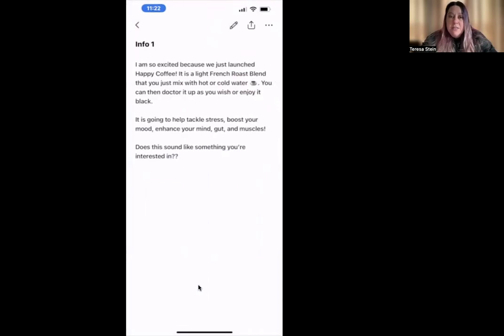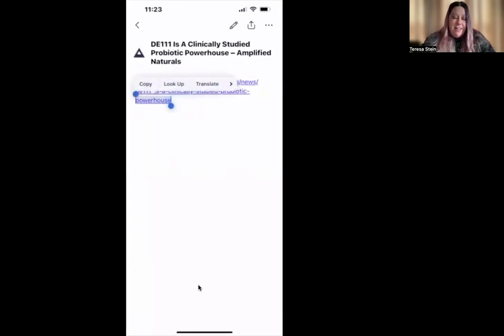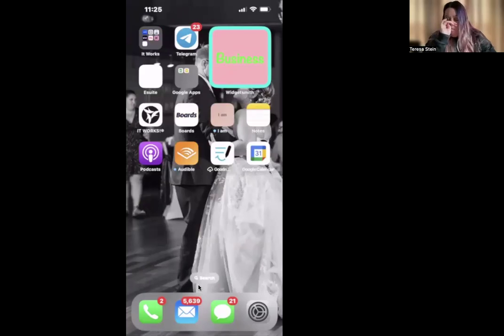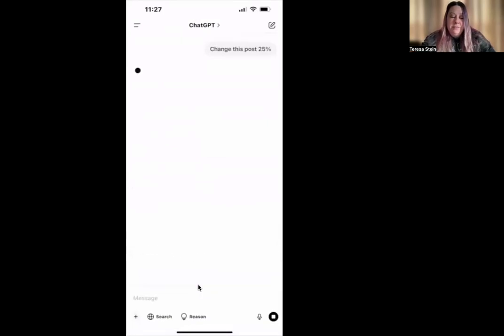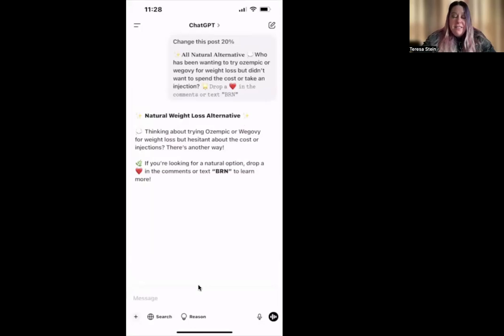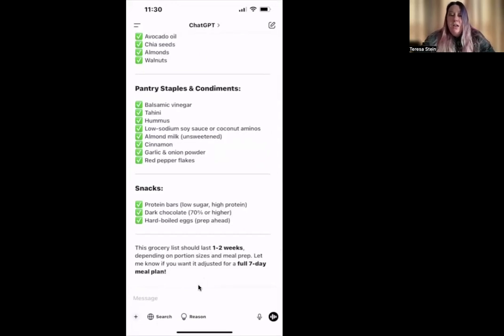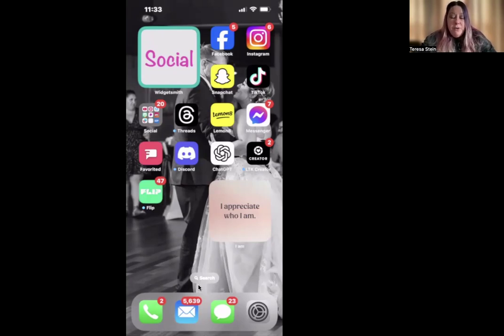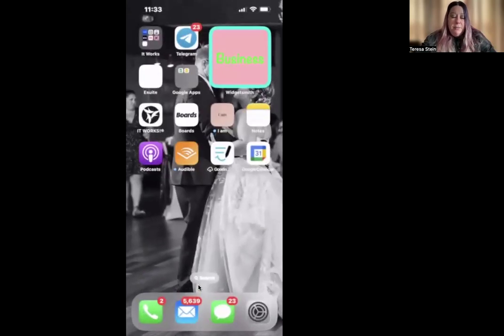Using ChapGPT and Boards Free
This video shows you how to use the Boards app and ChatGPT absolutely free!